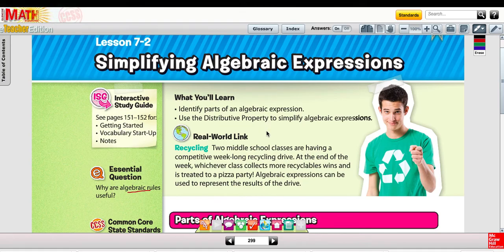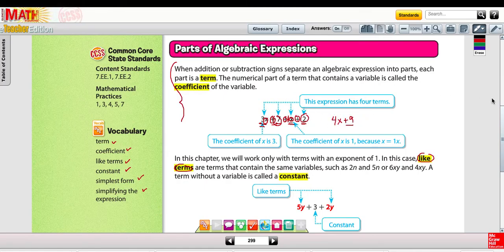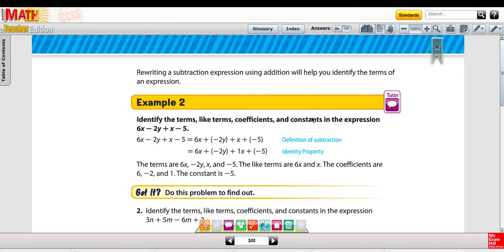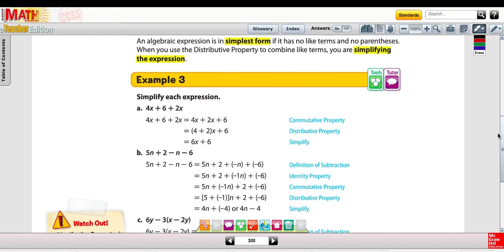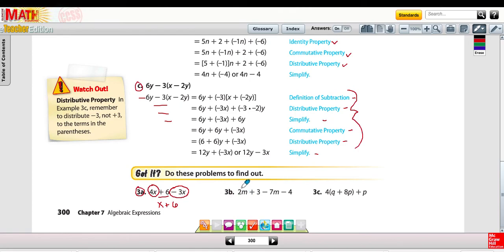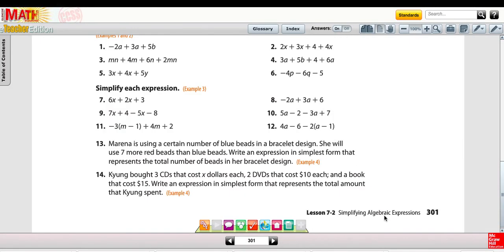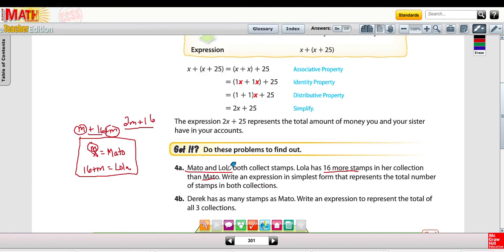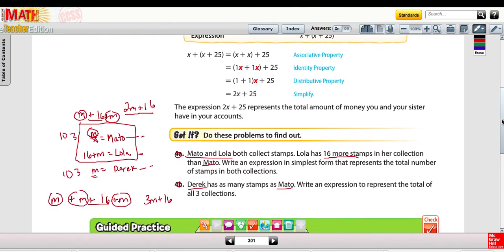Lesson 7-2: Simplifying Algebraic Expressions